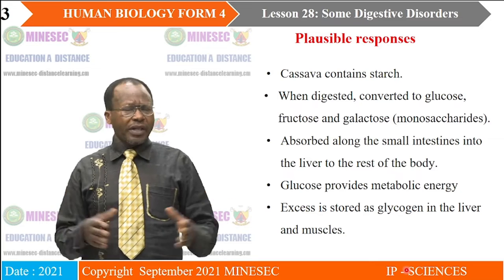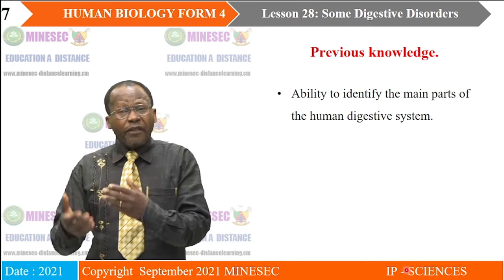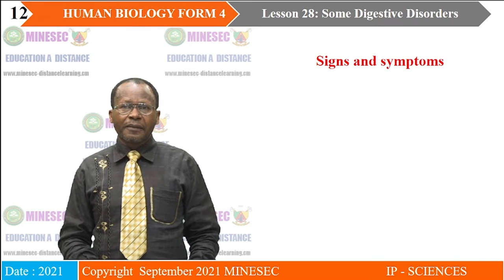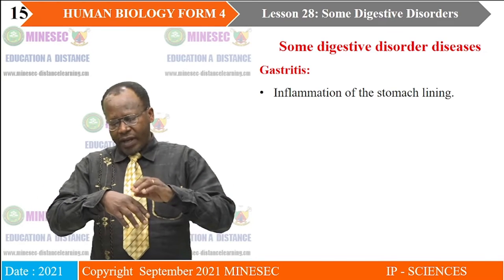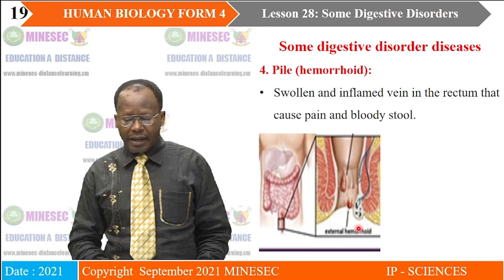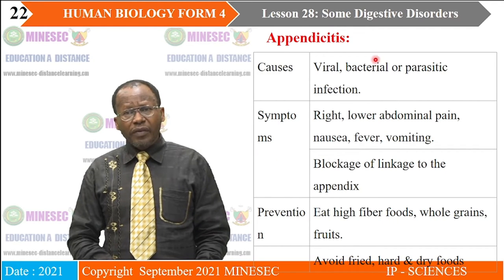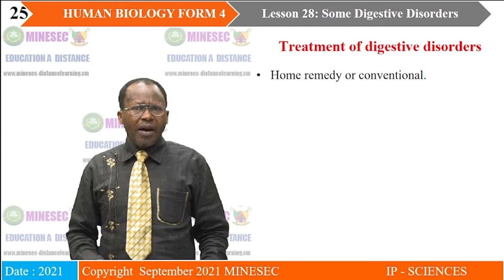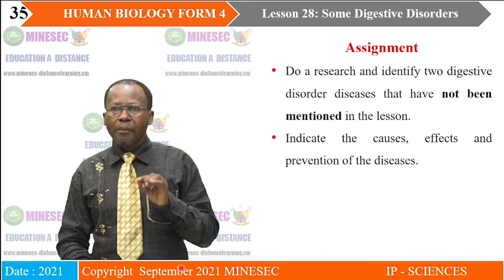IP-SC HUMAN BIOLOGY Form 4 LESSON 28 Some Digestive Disorders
HUMAN BIOLOGY Form 4 LESSON 28 Some Digestive Disorders